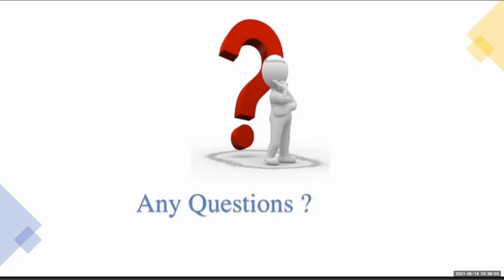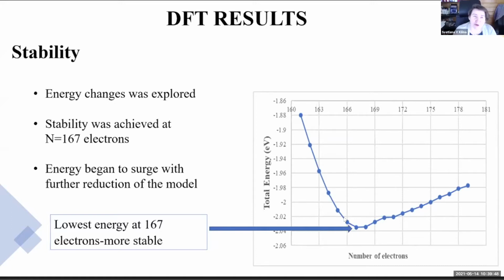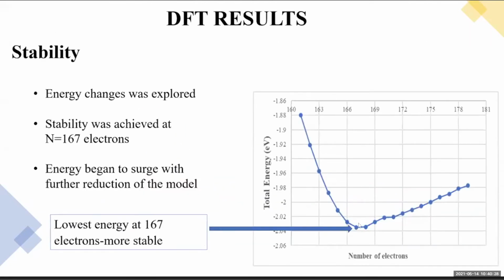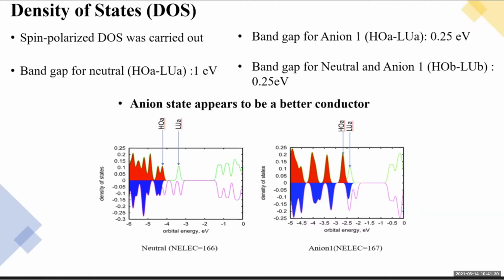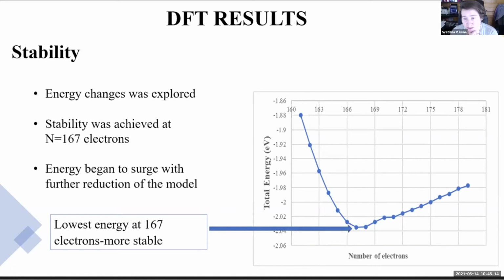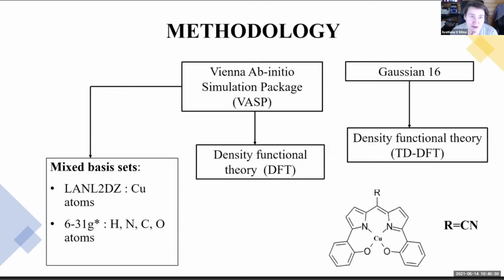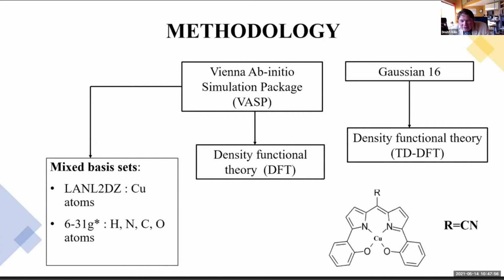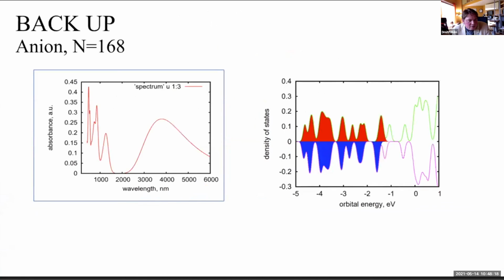CHEM676 2021 EPISODE#5 QUESTIONS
EPISODE #5. Omolola Eniodunmo. Infrared Emission of Cu-metalorganic Complexes